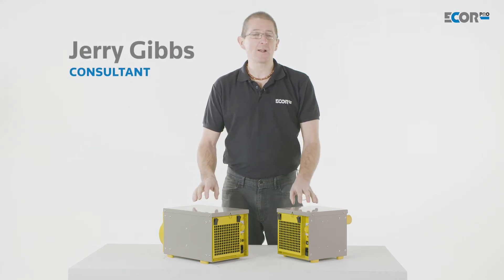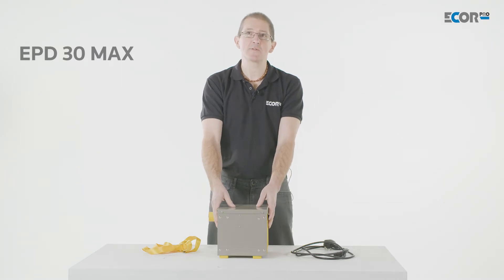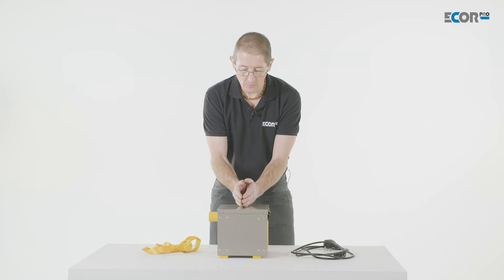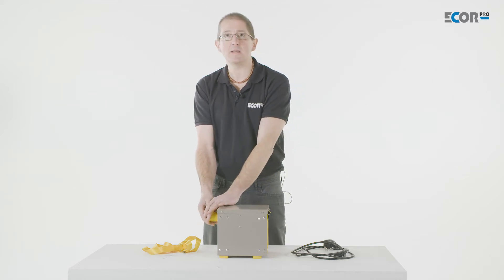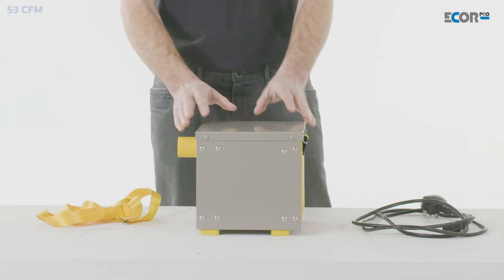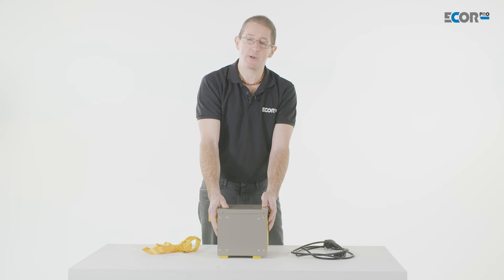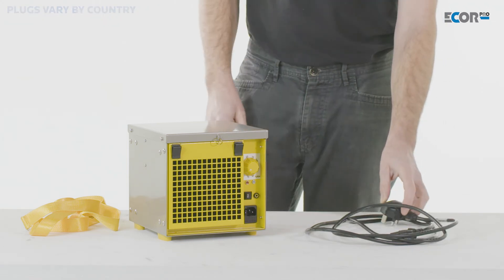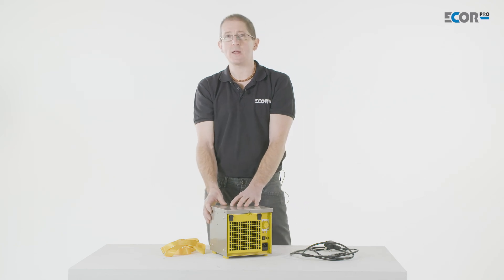Mini dehumidifiers for home or restoration wifi controlled professional grade [EPD30 MAX overview]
120V supply 60 Hz  or 220V 50Hz variants that can be run off a 12V DC-110V AC converters , auto power reset in case of power supply interruption. Smallest 16 pints desiccant dehumidifier in the market using “3-hole” technology. Operating range from -4?F up 104°F maximum room temperature for continuous drying applications, built-in humidistat container, and an optional remote humidistat can be added by way of using a simple plug-in low voltage jack plug. Very quiet fan operation at 40dB ideal for small spaces, with 61 CFM air volume capacity (53 CFM – exhaust / 8 CFM regen air flow). Compact, all metal construction inside and outside designed for longevity, flat carrying handle that can be extended to allow easy transport and mobility, and anti-scratch four plastic feet that can be swivelled out to make four anchor points so that the unit can be mounted with suitable screws to walls/ceilings or simply fastened down onto a surface. IP24 rating which means the unit can still operate even in more damp conditons. Reticulated and easy-to-clean dust filter in metal frame to prevent particulates from entering the unit and impeding performance. Auto reset function in case of power supply interruption Duct AIR-IN option is fitted with a metal duct flange on the filter grill to allow for an external 5″ inch duct to draw in the air from a more remote point, concentrate the most damp air into the unit to be dried if needed. An additional flange can be added to the AIR-OUT but is not provided with the unit. 0 Easy repair and maintenance, fast access to replace cord sets and worn-out parts Lightweight at 11 lbs. and comes with 15 ft. long power cord, minimizing the use of an extension cord when placed in an area where power outlet is limited 49dB Process air in 5″ – Exhaust air 1.5″